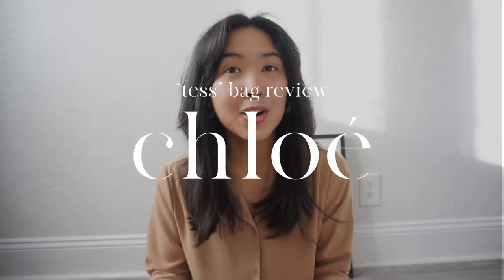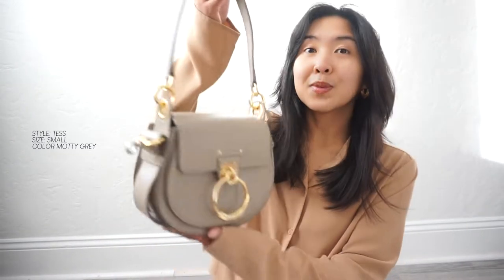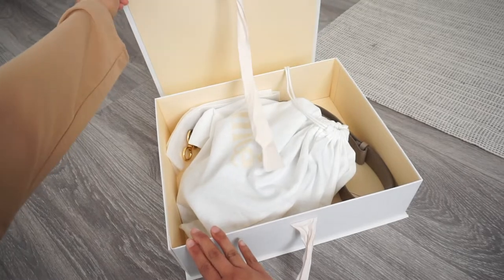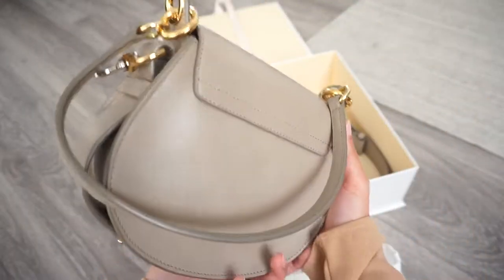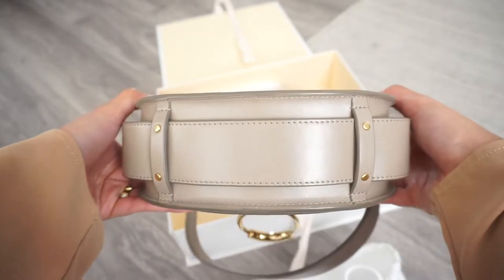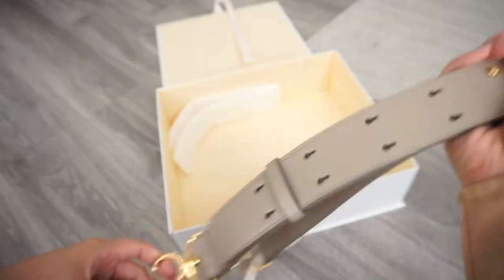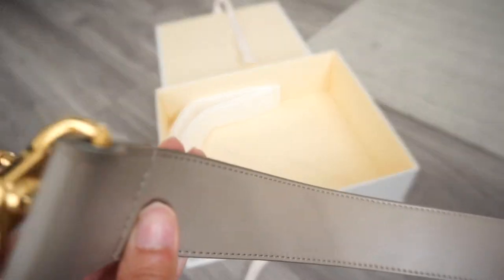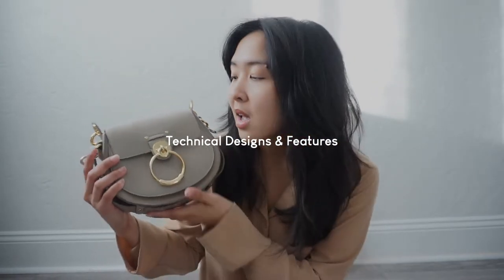Chloé Tess Small, thoughts + pros / bag review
Been waiting months to talk about this bag and excited to finally share my thoughts! It got extremely chatty, so had to split into parts. Part two coming soon!

Camera / Equipment / Editing
iMovie fam~
Sony a5100

(Current) Height / Sizing References
5"2